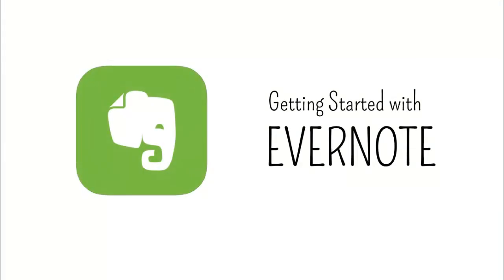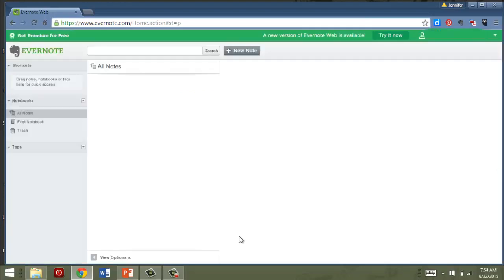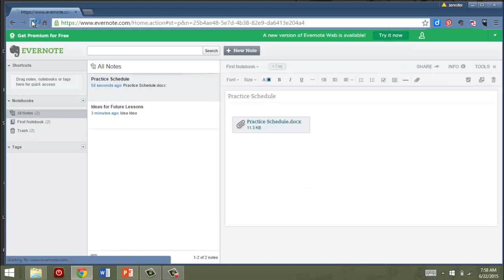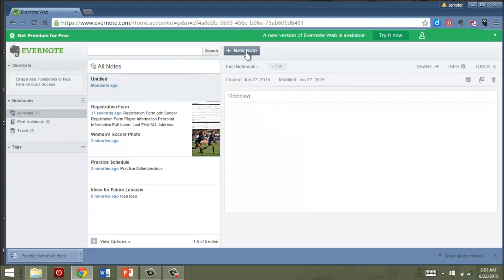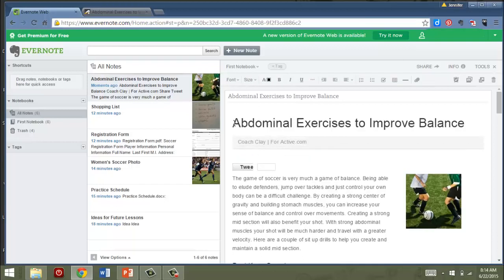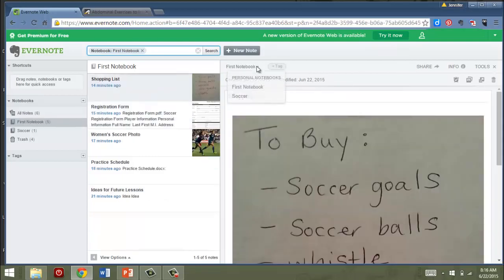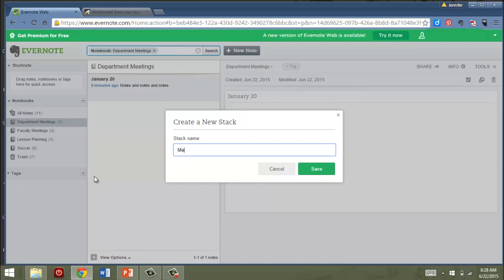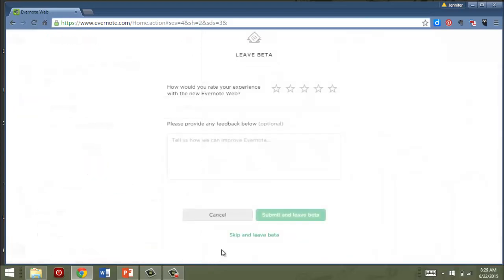6) What is Evernote - Best tool for personal productivity synchronizing info & notes across devices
Evernote is a popular note-taking and organization application that allows users to capture, organize, and synchronize various types of information across multiple devices and platforms. It was first launched in 2008 and has since gained a large user base for its versatility and productivity-enhancing features.

Key features of Evernote include:

1)Note Creation: Evernote provides a user-friendly interface for creating and formatting notes. Users can create text notes, attach images, record audio, and insert files or documents into their notes.

2)Organization: Users can organize their notes into notebooks and use tags to categorize and label notes for easy retrieval. This hierarchical structure makes it simple to keep track of a large volume of notes and information.

3)Synchronization: Evernote offers synchronization across devices and platforms, including smartphones, tablets, desktop computers (Windows and macOS), and web browsers. This means that notes created or edited on one device are automatically updated on all other devices connected to the same Evernote account.

4)Search: Evernote has powerful search capabilities, allowing users to quickly find specific notes using keywords, tags, and other search parameters. It can even search within images and scanned documents using optical character recognition (OCR) technology.

5)Web Clipping: Evernote's web clipper browser extension enables users to save articles, web pages, and other online content directly to their Evernote account for offline access and reference.

6)Note Sharing: Users can share individual notes or entire notebooks with others, making it a useful collaboration tool for teams and groups.

7)Integration: Evernote integrates with a variety of other productivity and note-taking tools, such as task managers, email clients, and calendar apps. This allows users to streamline their workflow and centralize information.

8)Security: Evernote offers security features like passcode locks, two-factor authentication (2FA), and the ability to encrypt individual notes for enhanced privacy and data protection.

9)Offline Access: Users can access their notes even when they're offline, ensuring that important information is always available.

Evernote is used by a wide range of professionals and individuals, including students, writers, researchers, businesspeople, and anyone looking to organize and manage their personal and professional lives. It's particularly helpful for creating to-do lists, storing reference materials, saving articles for later reading, taking meeting notes, and much more. Evernote offers both free and premium subscription plans, with additional features and storage options available to premium users.